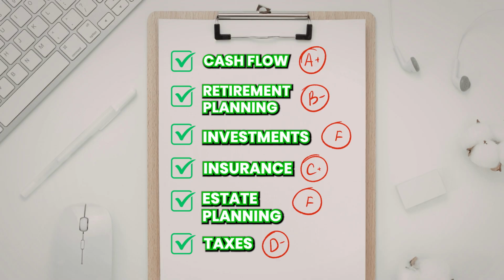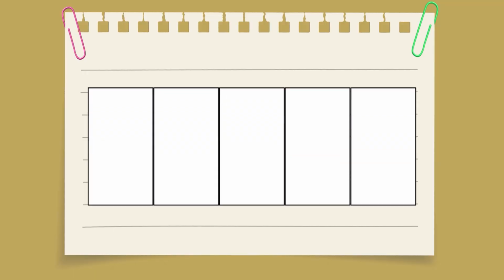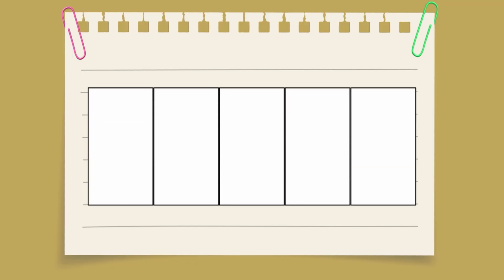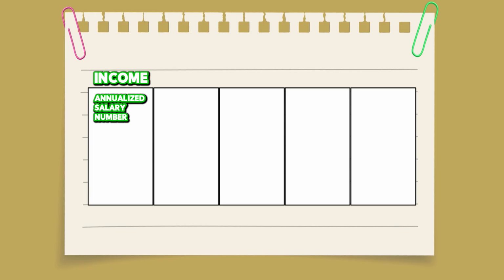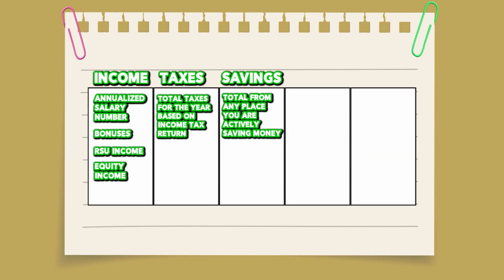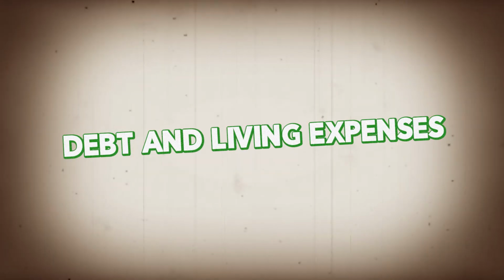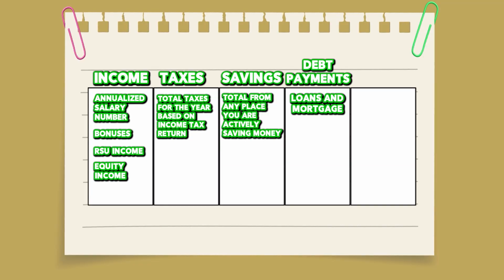Lesson 2: Forget the Apps. Here's What Actually Works for Money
What if understanding your money didn’t require spreadsheets, apps, or hours of tracking?

In this episode, OG and Anna break down a simple 5-column cash flow system that helps you see exactly where your money is going in just a few minutes. No complicated categories. No overwhelm. Just a clear picture of your income, taxes, savings, debt, and spending.

This “everything else” number is the one that drives the rest of your financial plan, from your emergency fund to your long-term goals.

If you’ve ever felt stuck trying to track every dollar, this is a much easier way to get clarity and move forward.

🎯 In this episode, you’ll learn:

• The 5 columns everyone needs for a simple cash flow plan
• How to calculate your real spending without tracking every purchase
• Why your tax return matters more than your paycheck
• The “secret number” that powers your entire financial strategy

💡 Homework: Grab a piece of paper, draw 5 columns, and build your own plan in under 10 minutes.

👉 Don’t miss next episode. We’re using this number to build your emergency fund.

Listen to more episodes of Stacking Benjamins wherever you get your podcasts, or watch on YouTube for more strategies you can use right away.